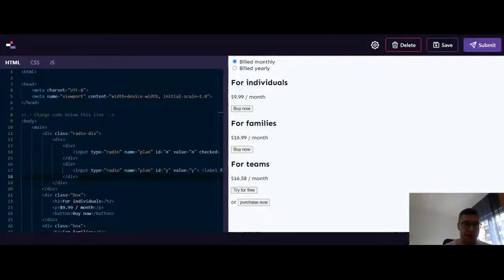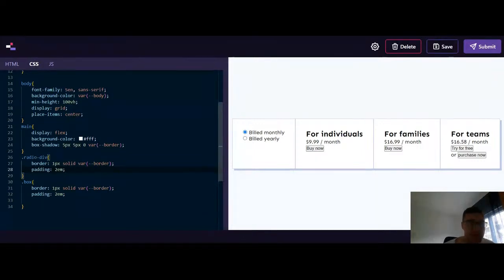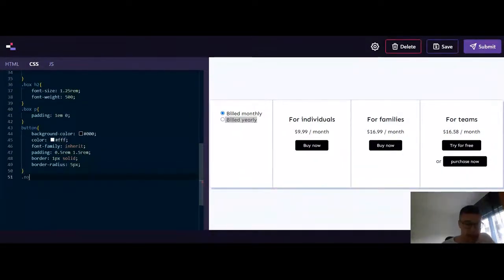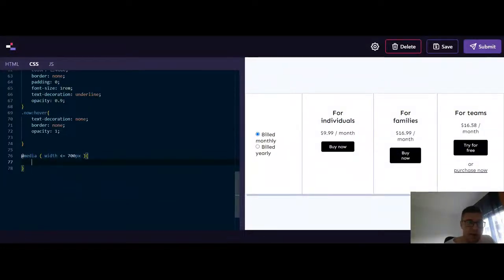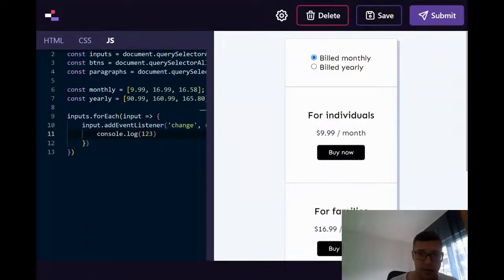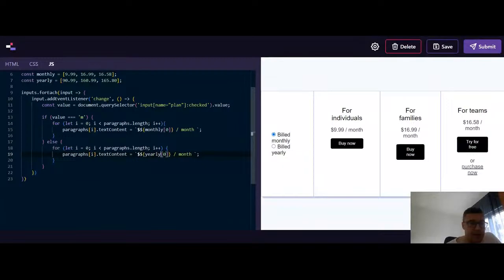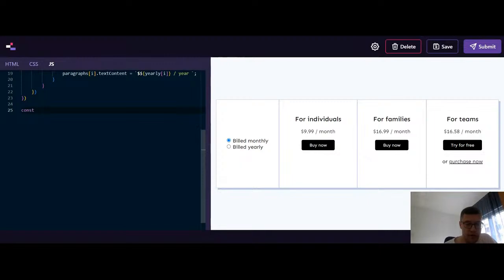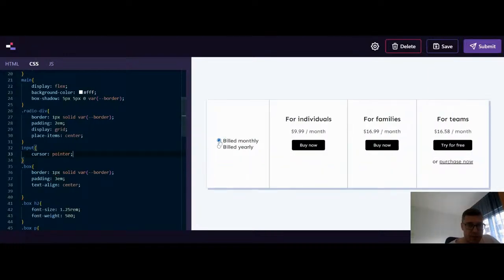iCodeThis Live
iCodeThis Challenge - Pricing Plans

Chapters:
00:00 CSS
20:25 Select plan - JS
35:50 Thank you page - JS